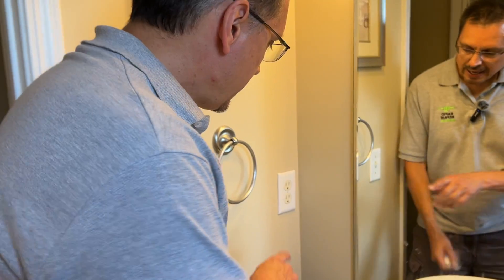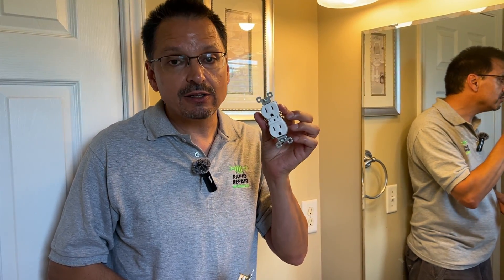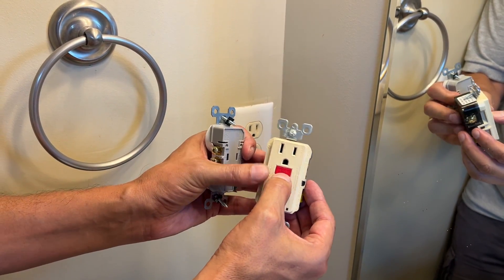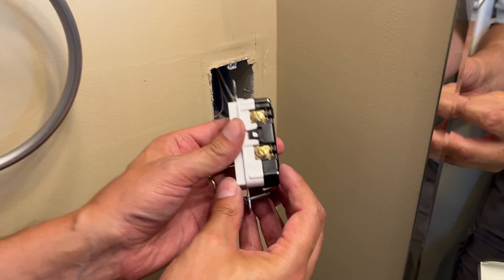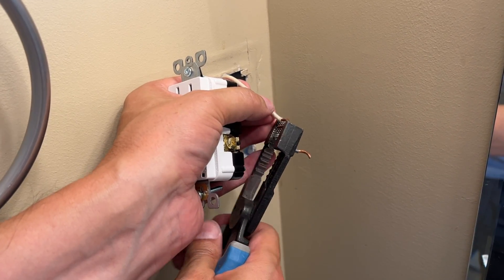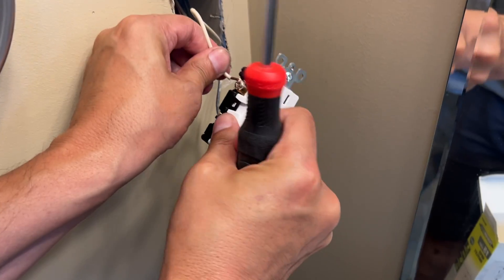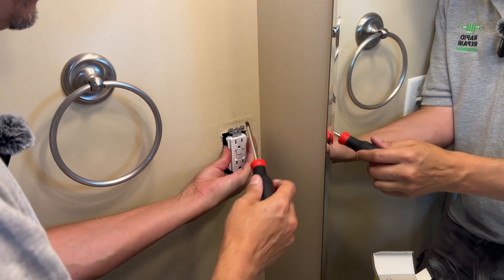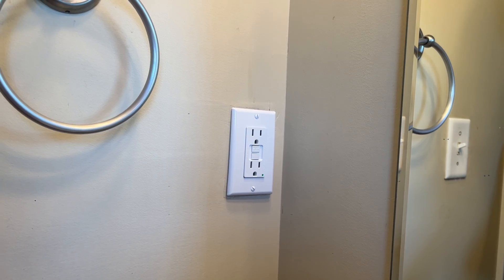Fast Fix to Open Ground Outlets and Ungrounded Outlets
In this video I will show you the best and most practical safety repair for open grounded outlets and ungrounded outlets.  A non grounded outlet, open ground outlet, and ungrounded outlet are all the same thing.

GFCI Safety Outlet Best Price

Electrical Tape

Screwdriver Multi Use